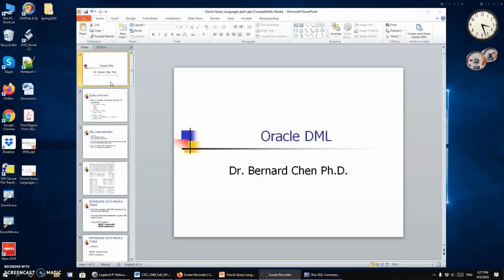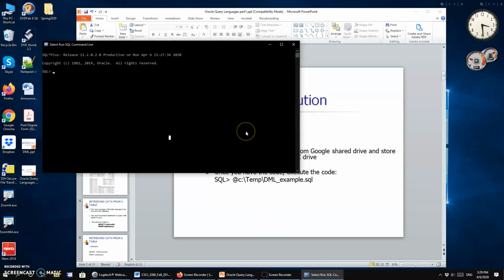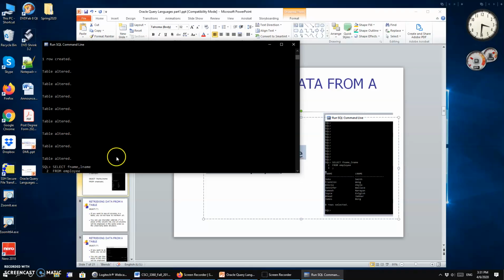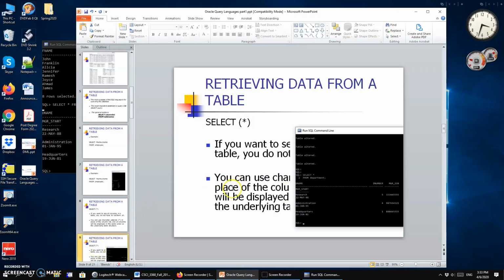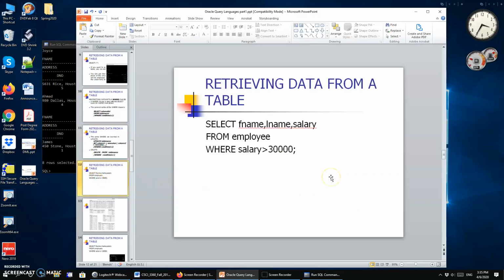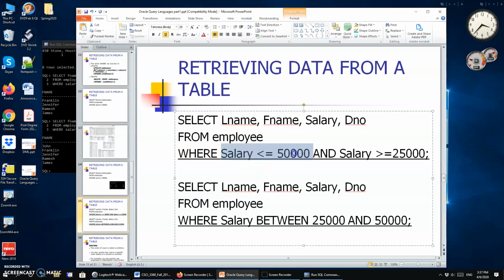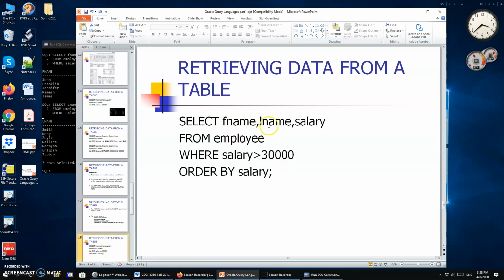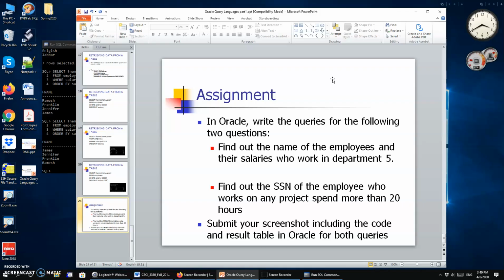CS4420 Class 22